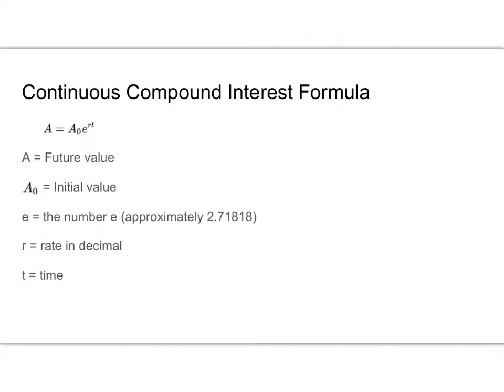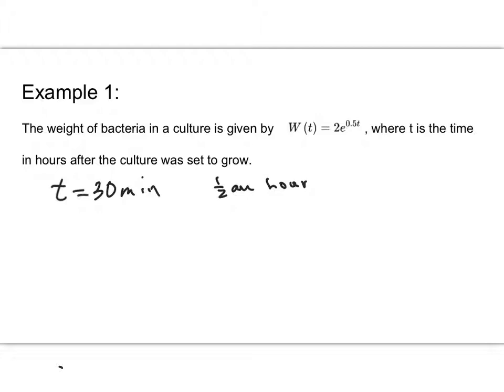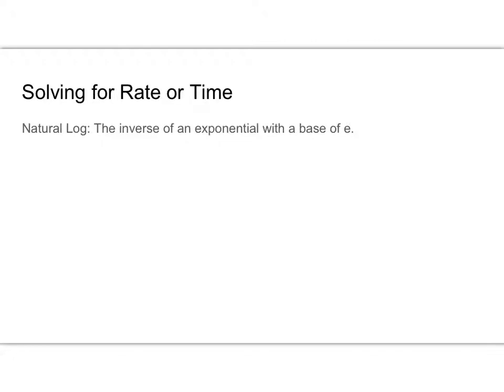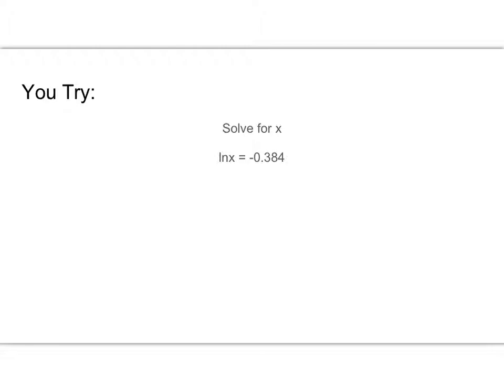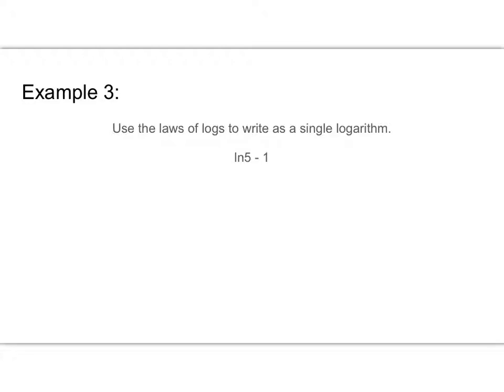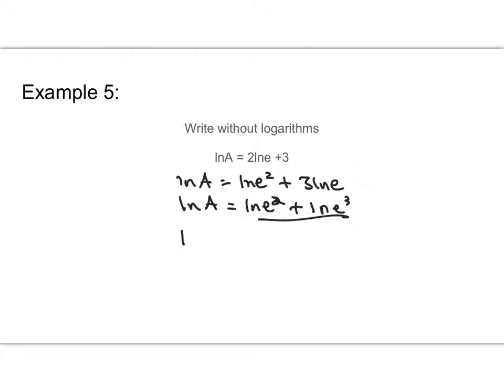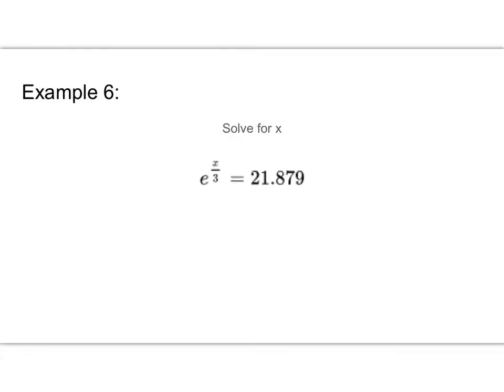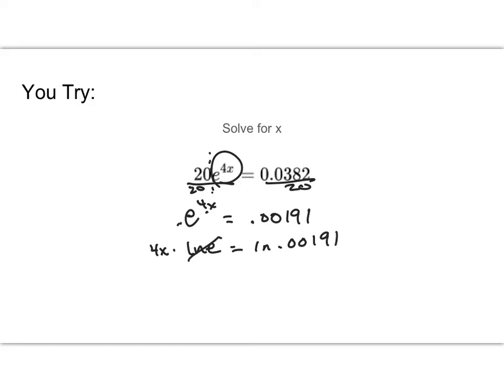natural logs 1